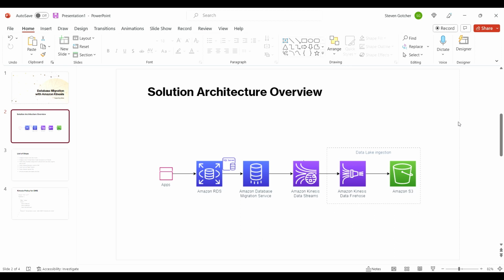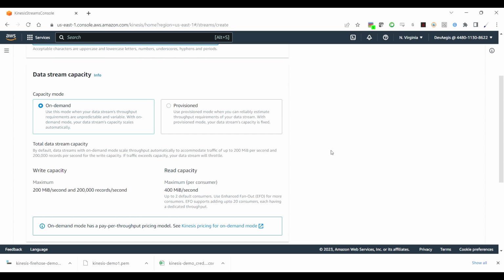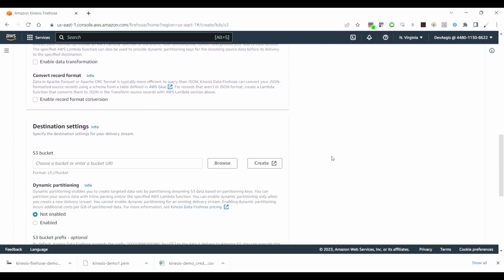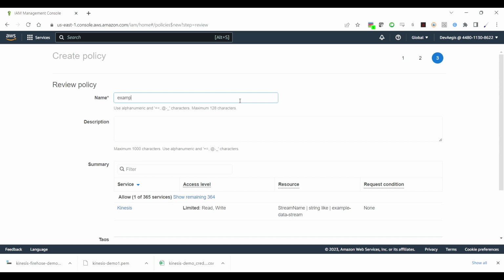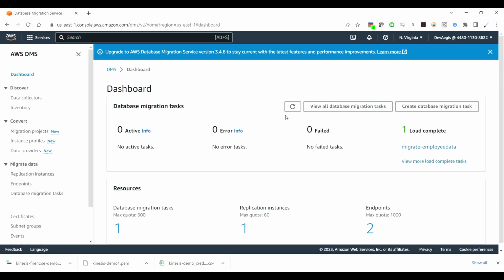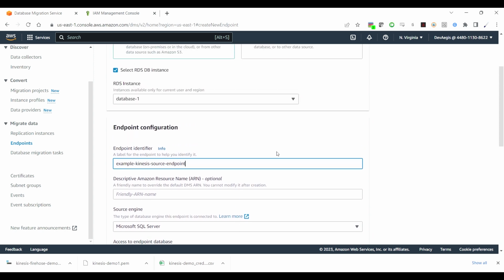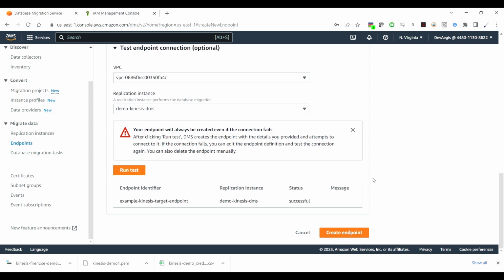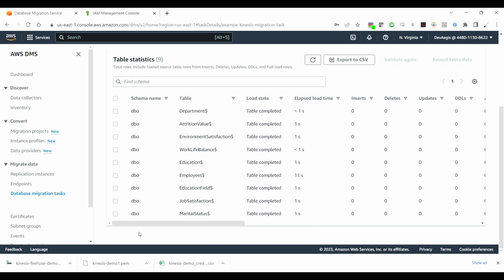Copying Databases from RDS to S3 with Amazon Kinesis and DMS - No Command Line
This is a tutorial for migrating a database in RDS (or only certain schemas or tables) into an Amazon S3 bucket using Kinesis and DMS.